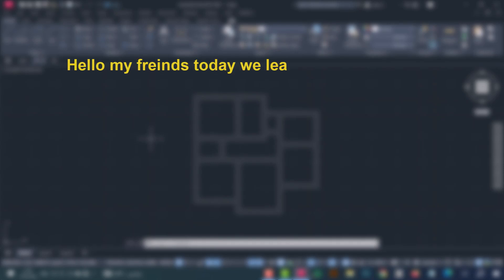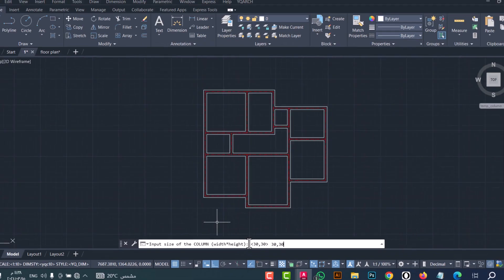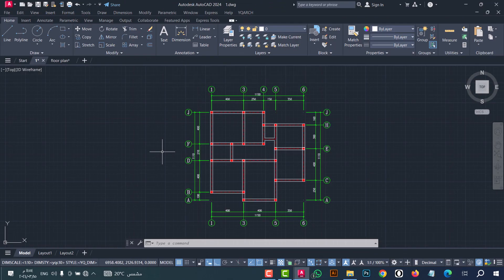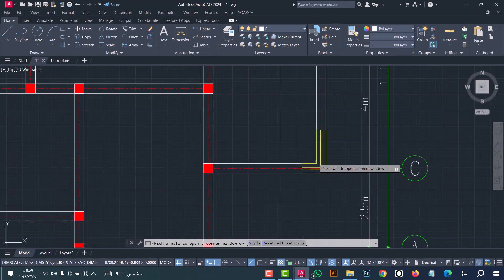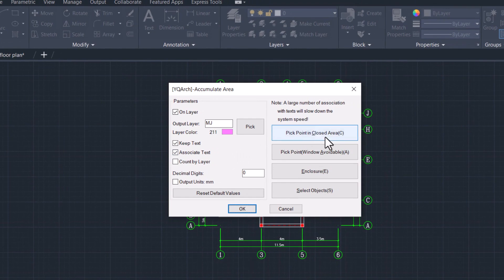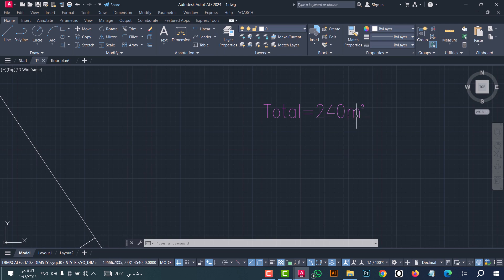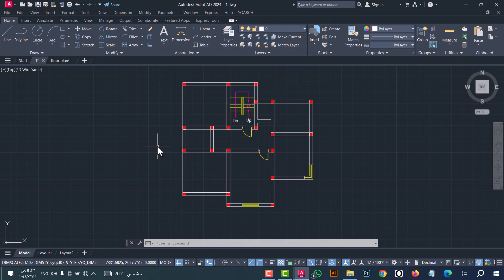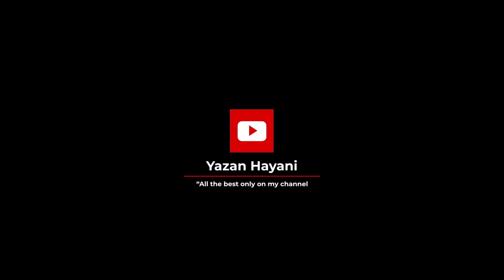the best 10 autocad commands for yqarch||the best autocad tutorial part2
the best 10 autocad commands for yqarch|| the best autocad tutorial
in this video we will learn top 10 commands  in autocad with yqarch plugin part 2 to work on autocad in easy and fast way